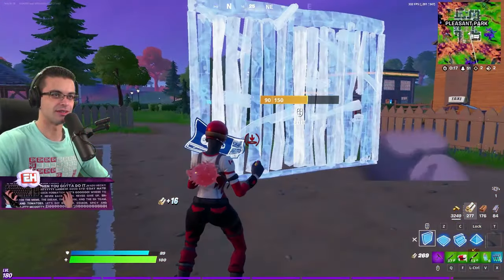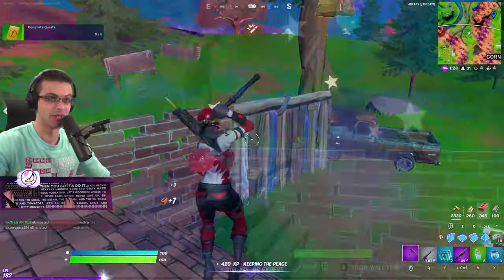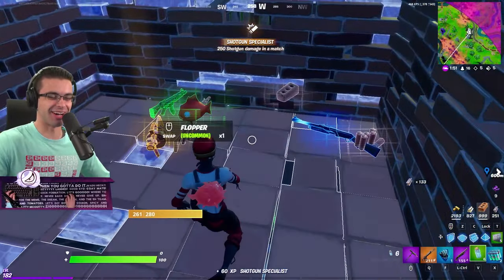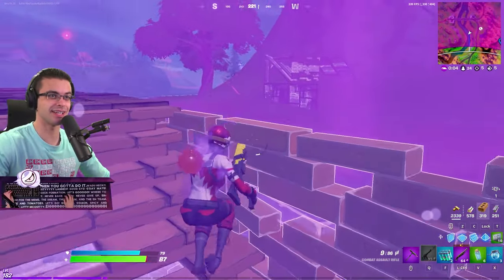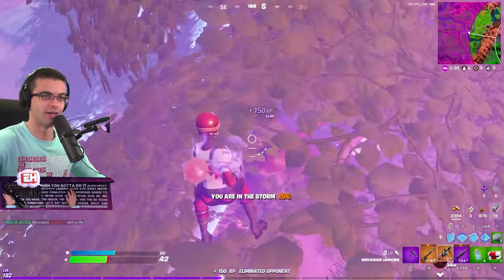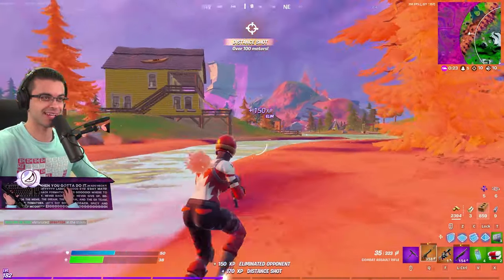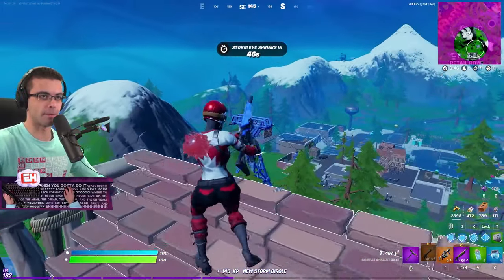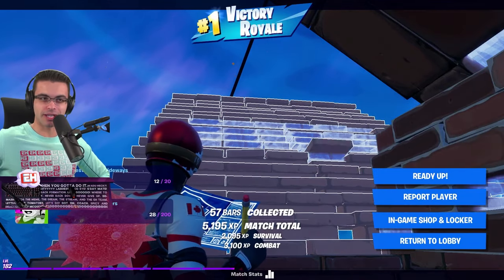Nick Eh 30 reacts to Combat Assault Rifle in Fortnite!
Fortnite update 18.20—new Combat Assault Rifle in Fortnite! (Chapter 2 Season 8)

🎮 My new Nick Eh 30 Shorts channel ➔ @NickEh30Shorts

💰 Code NickEh30 if you'd like to support me in Fortnite, please and thank you! Fortnite CodeNickEh30 (Epic Partner)

📮 Send Nick Eh 30 mail:

Halifax, Nova Scotia
B3K 5T9

• All mail/packages should be sent using Canada Post (not UPS, FedEx, etc.), please and thank you. 🙂